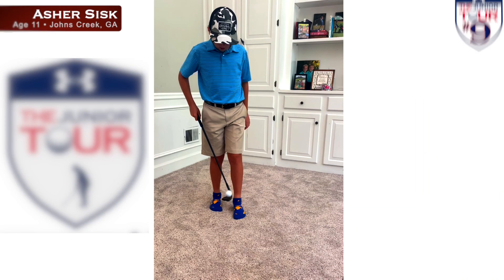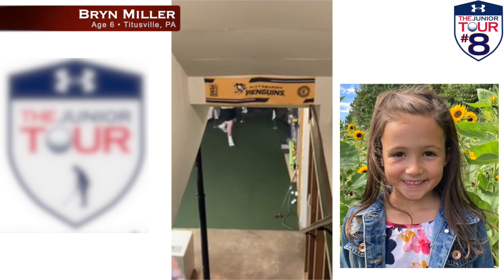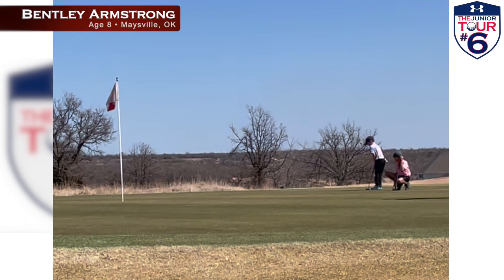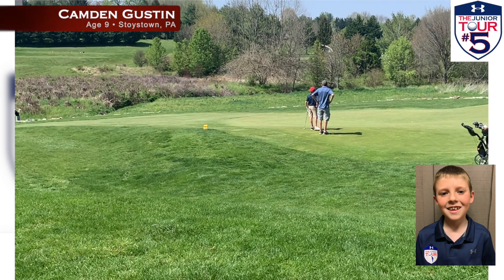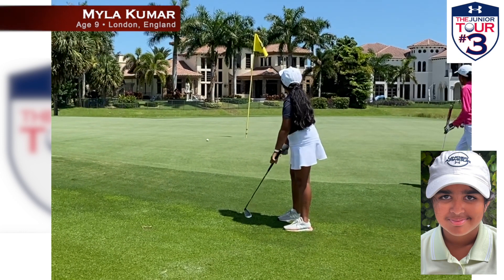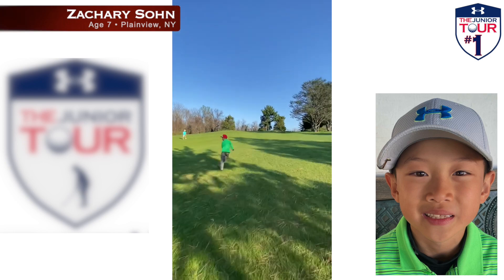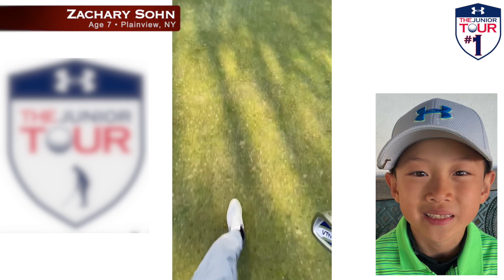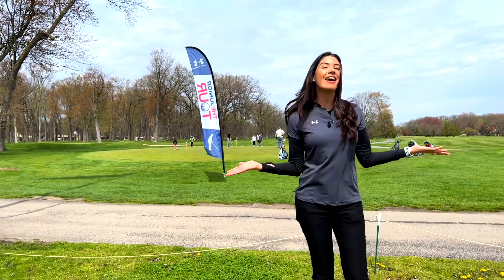The Top 9 Shots of the Week - May 2, 2022 - The Junior Tour Powered by Under Armour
These are the Top 9 Junior Golf Shots of the Week, compiled by The Junior Tour Powered by Under Armour on May 2, 2022. If you have video of your young golfer pulling off an amazing golf shot, please text us that video to !
0:00 Introduction
0:25 ASHER SISK
0:46 BRYN MILLER
1:06 JOSE VEIGA
1:29 BENTLEY ARMSTRONG
1:53 CAMDEN GUSTIN
2:12 JACKSON KRESSE
2:30 MYLA KUMAR
2:43 SAM FRISHMAN
2:53 ZACHARY SOHN